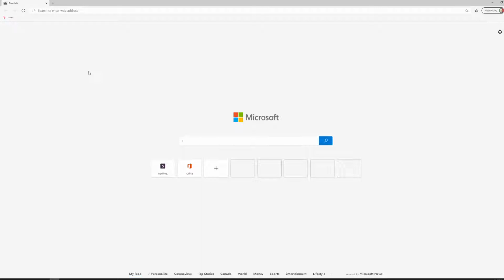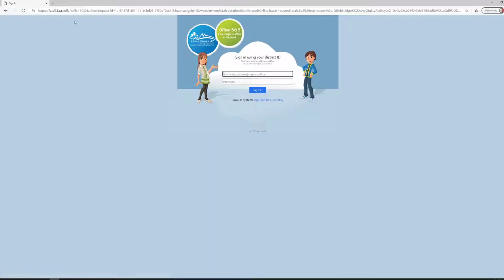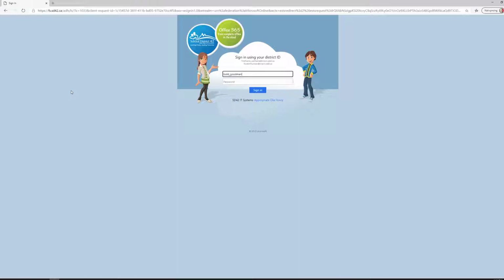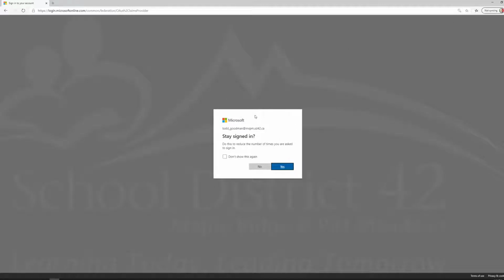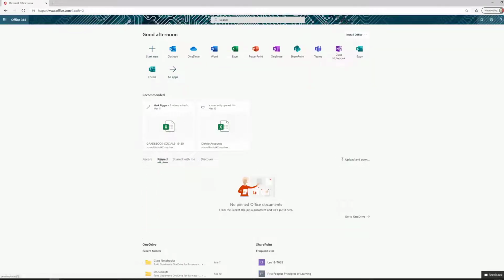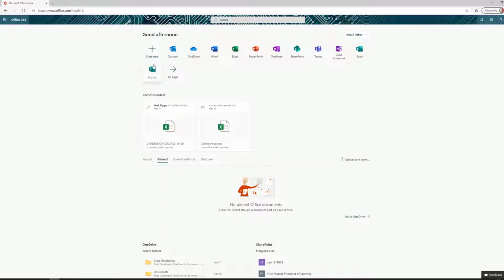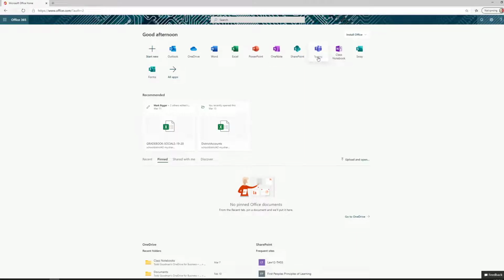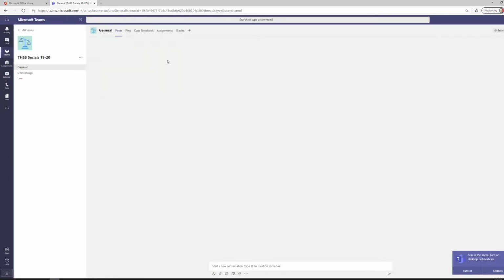Signing into MySD42 Portal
Quick lesson on how to sign in the MySD42 and access your office 365 software as well as Microsoft Teams.